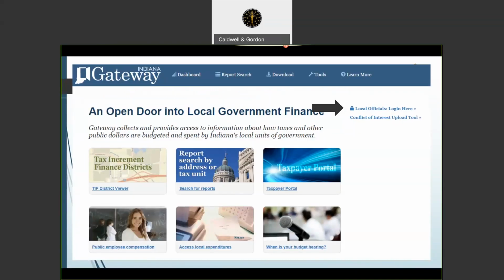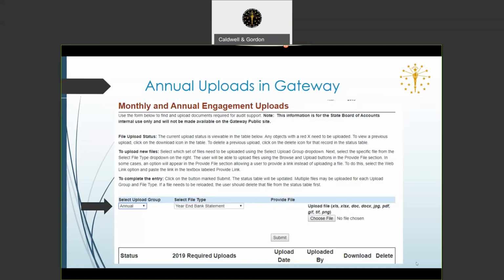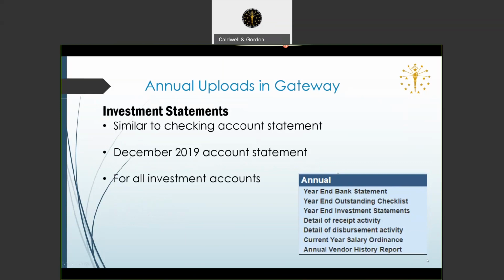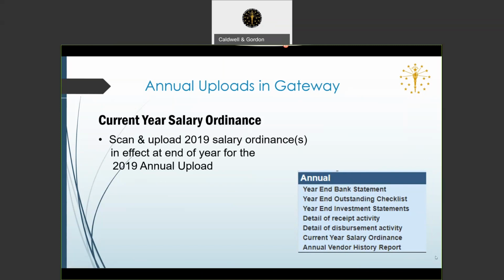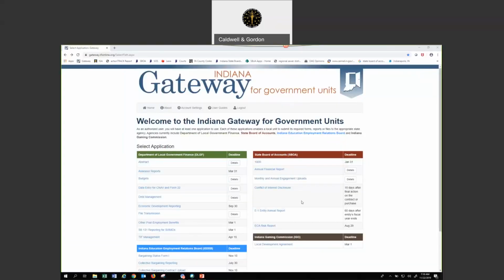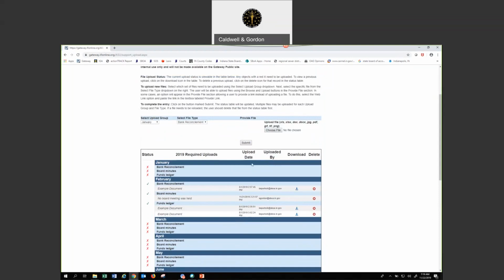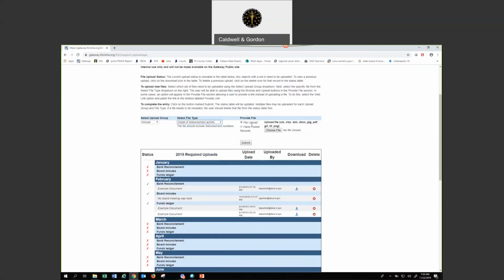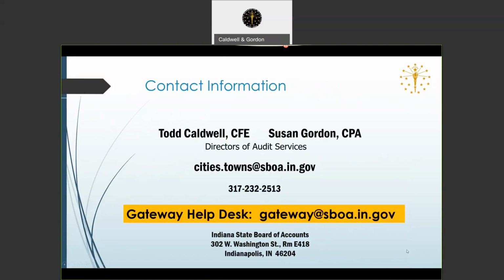Annual Uploads in Gateway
Steps to uploading certain annual information and reports in Gateway. Annual reports due February 28th or 29th on leap years.